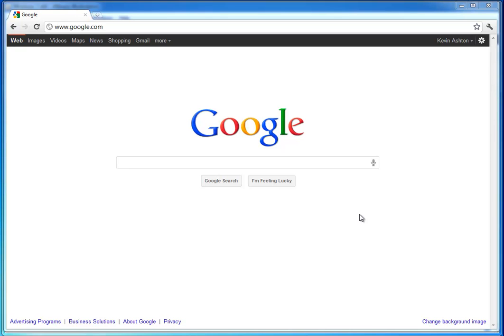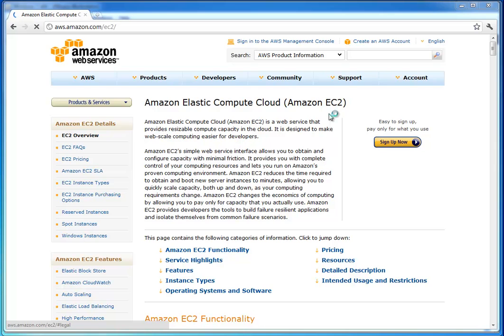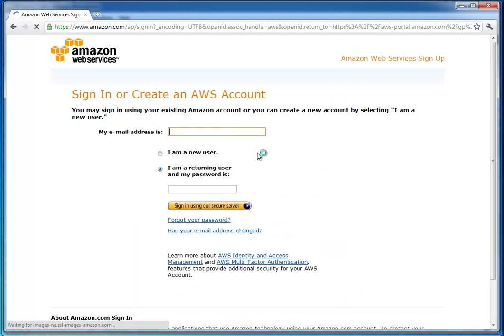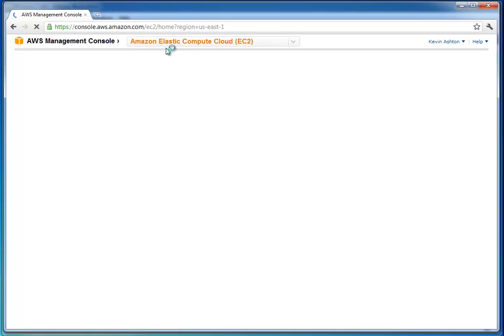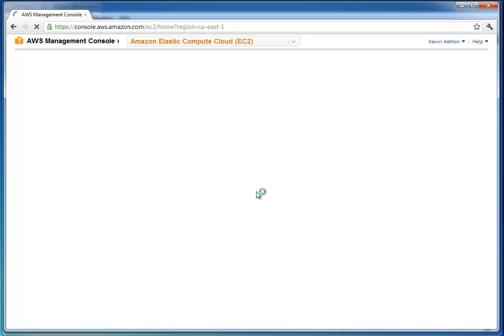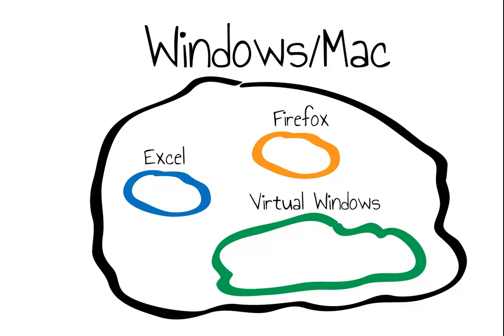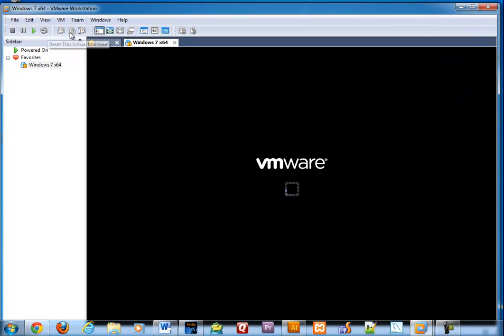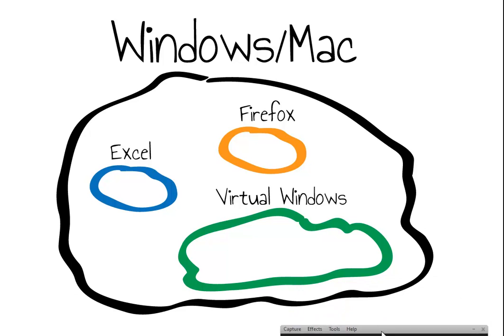Create AWS Account + Virtual Machine Explain